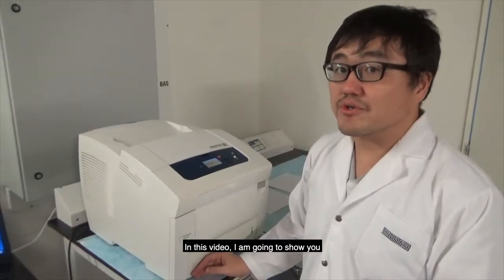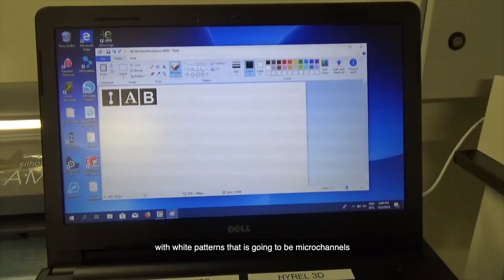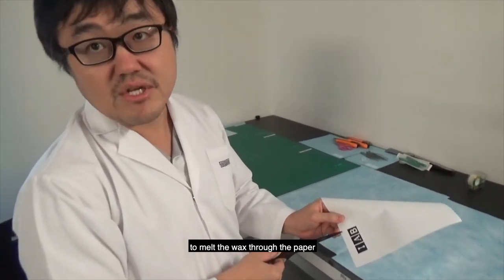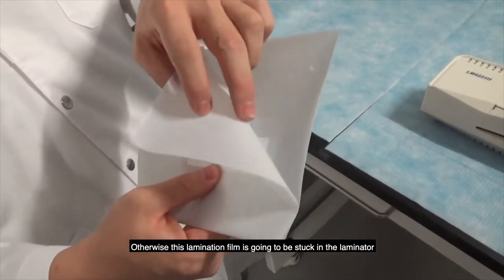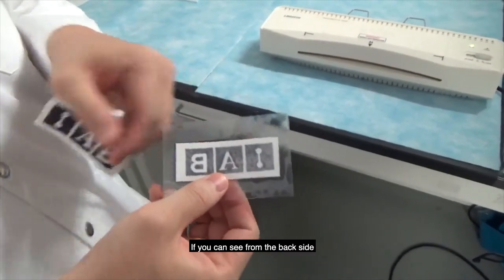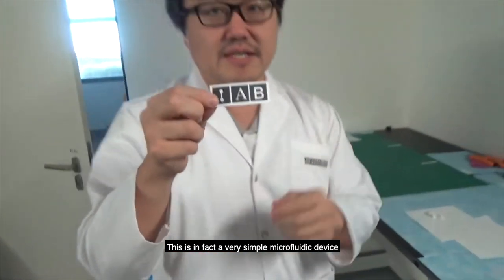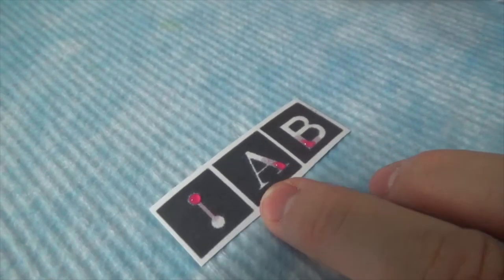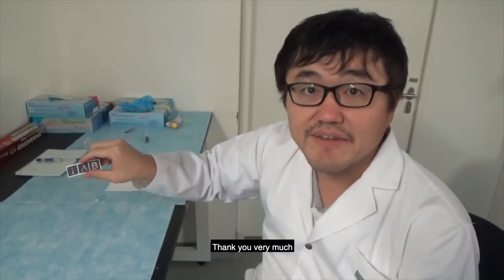Microfluidic Paper based Analytical Devices µPAD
Singapore University of Technology and Design
30.103 Fluid Mechanics

Instructors: Michinao Hashimoto, Roland Boffanais, Sindhu Vijayan
Acknowledgements: Cheng Pau Lee (Hashimoto Group)